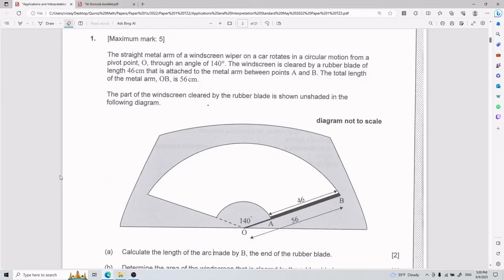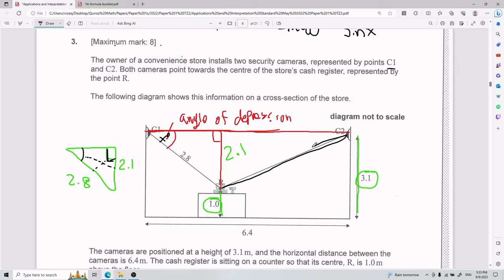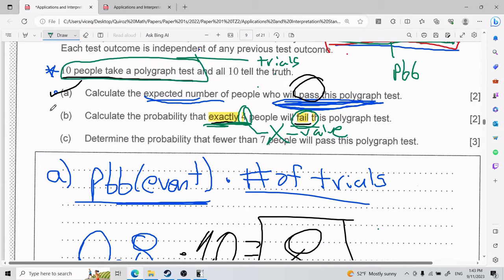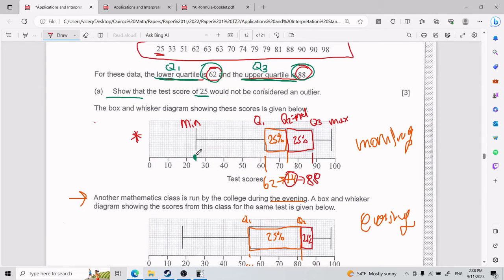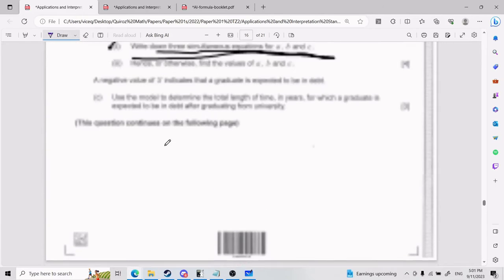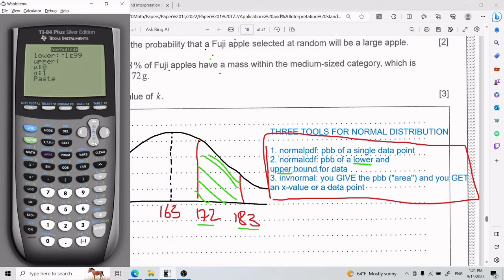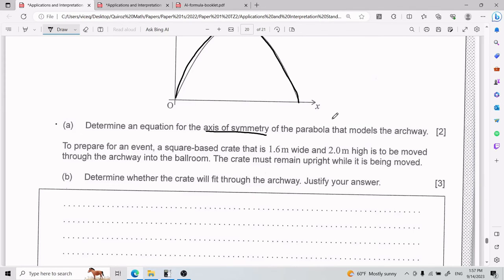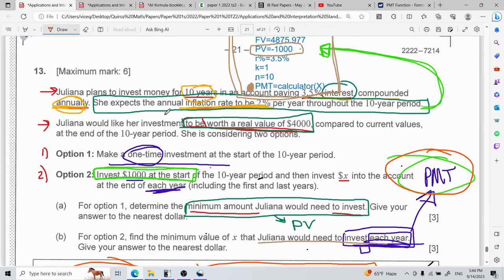AI SL: Paper 1 (TZ2 May 2022)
Chapters
0:05 1a) Length of Arc
5:45 1b) Area windscreen
10:18 2a) Pbb accepted
12:40 2b) Pbb applied Arts
15:42 2c) Pbb both Arts
19:24 3a) Angle of depression
28:49 3b) Distance camera 2-cash register
36:05 3c) Largest angle of depression?
38:58 4a) pH of Coffee
42:34 4b) Unknown liquid
46:05 5a) Expected number
52:58 5b) Pbb exactly four fail
58:03 5c) Pbb fewer than seven pass
1:02:51 6a) Area shaded region diagram 1
1:08:48 6bi) Integral shaded region diagram 2
1:12:03 6bii) Calculate the integral
1:13:47 6c) Area enclosed between
1:15:52 7a) Outlier box & whisker
1:23:24 7b) One reason to support and counter
1:29:18 8a) State alternative hypothesis
1:33:34 8b) P-value
1:38:12 8ci) Conclude the test
1:41:33 8cii) Context?
1:42:48 9a) Cubic function
1:48:10 9bi) Value of d
1:51:32 9bii) Three simultaneous equations
1:58:09 9biii) Solve, find a, b and c
2:11:29 9c) Time in years in debt
2:19:40 10a) Pbb large apple
2:28:03 10b) Value of k
2:35:22 11a) Derivative of f(x)
2:41:43 11b) Gradient of tangent
2:45:58 11c) # of lines parallel to L, tangent to f(x)
2:53:21 12a) Axis of symmetry
2:58:15 12b) Does the crate fit?
3:04:01 13a) Option 1
3:15:59 13b) Option 2
3:22:58 ANSWER KEYS!!!